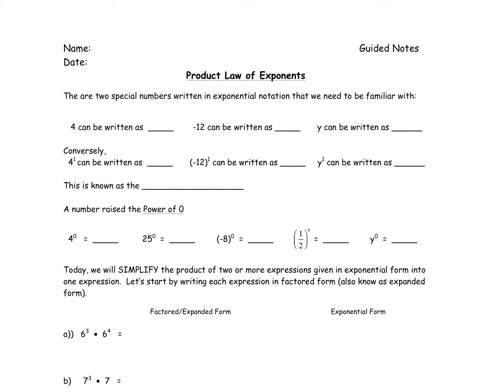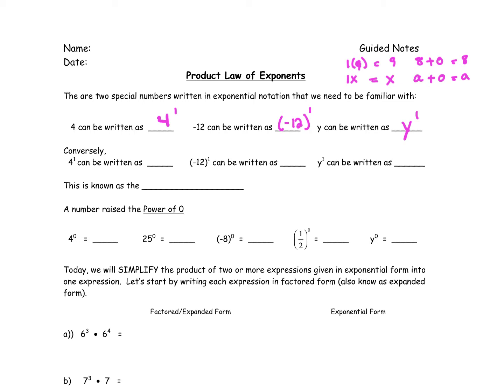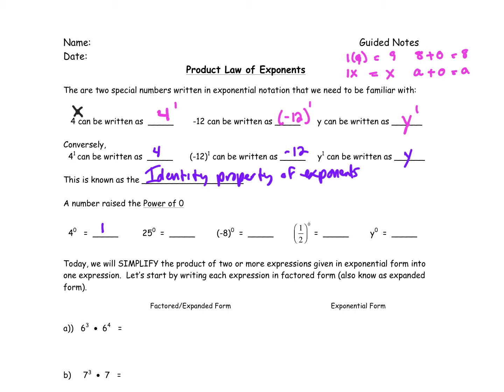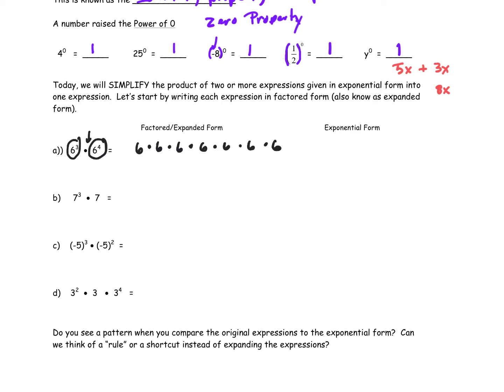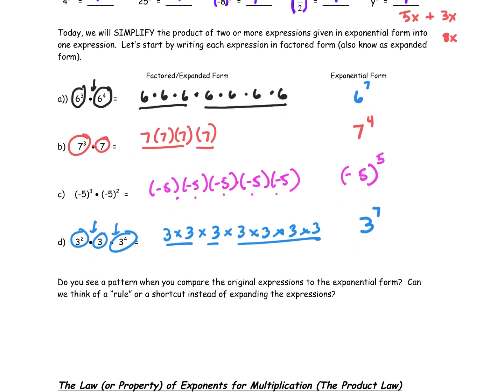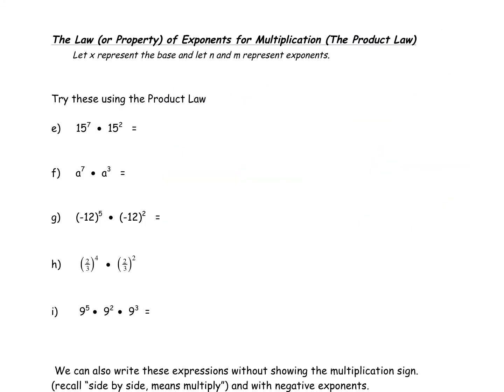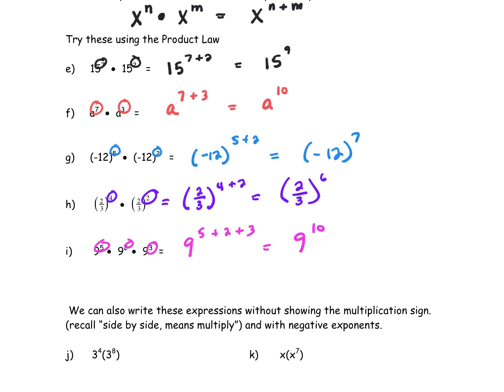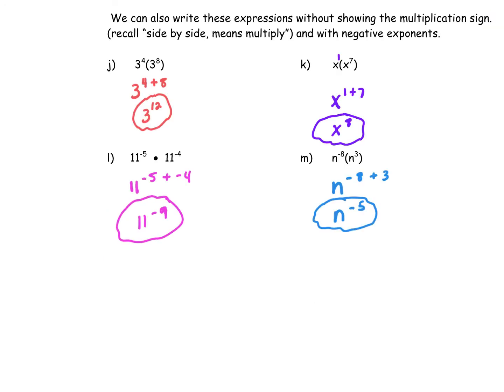Product Law of Expo Guided rev.mp4